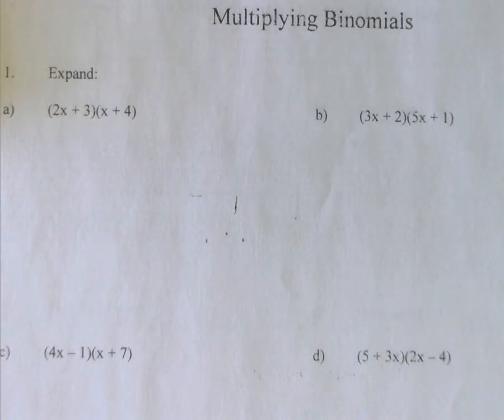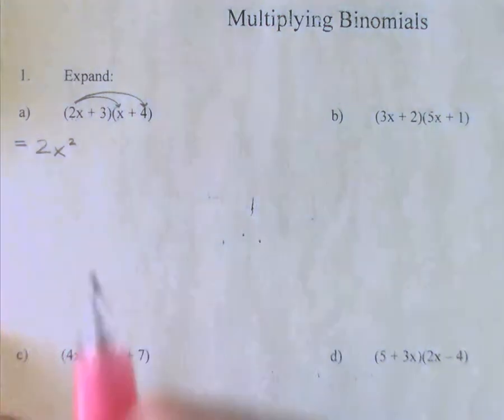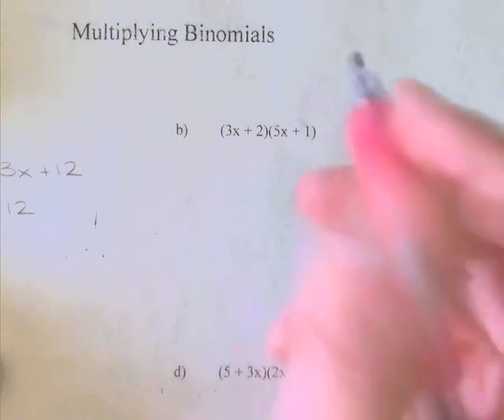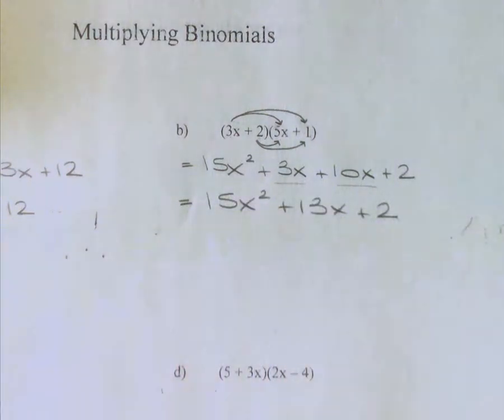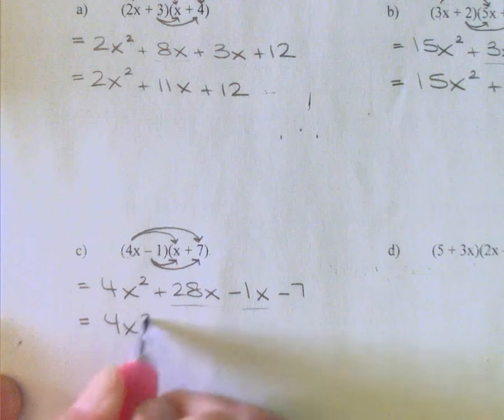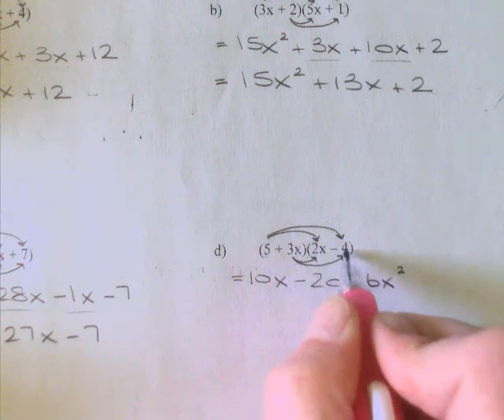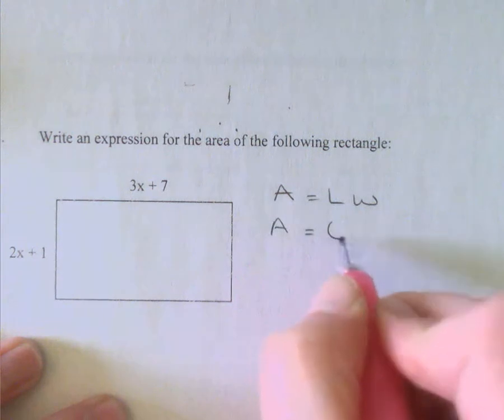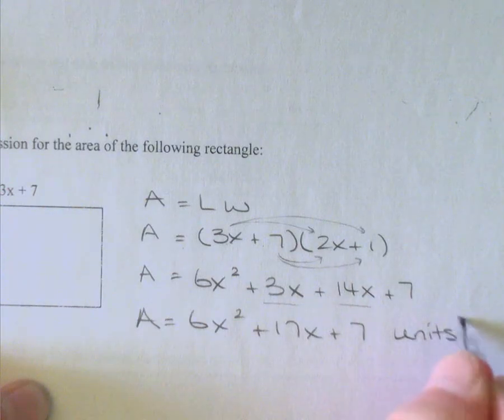MFM2P Multiplying Binomials Day 1